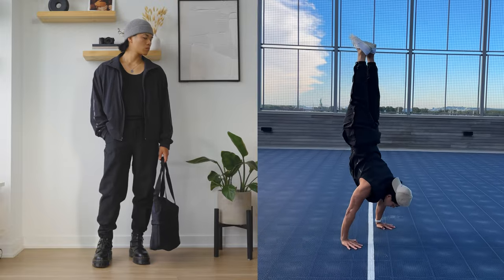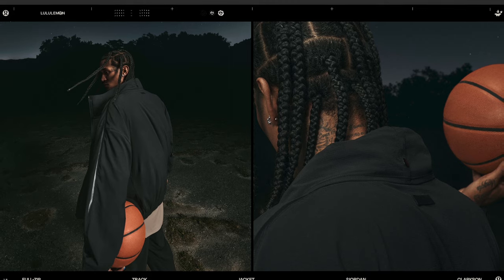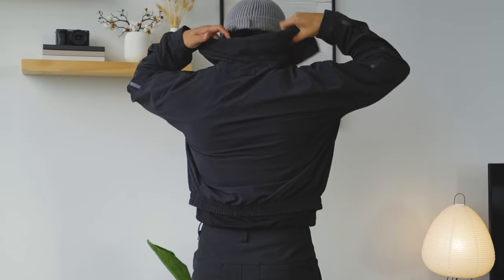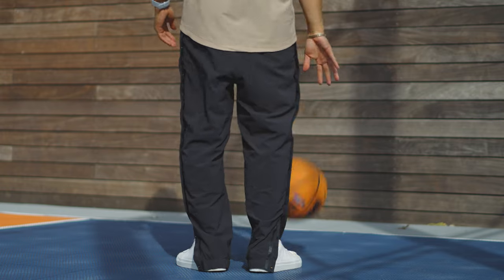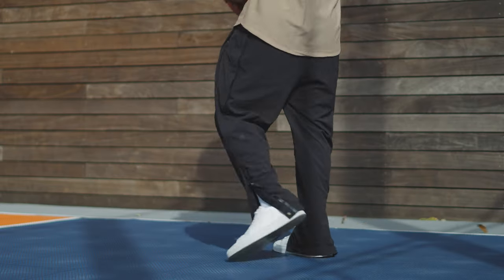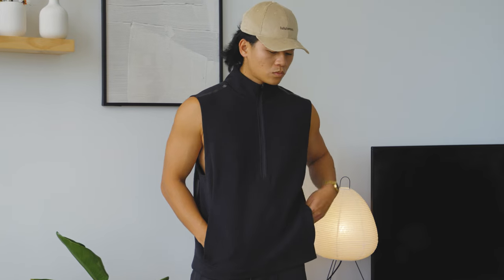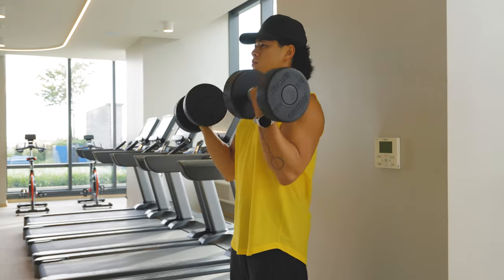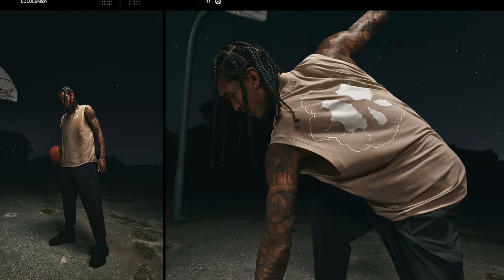Why I Get OBSESSED With Technical Fabrics Every Autumn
Or use any of these links:

Sleeveless Half Zip Jordan Clarkson:

Full Zip Track Jacket Jordan Clarkson:

Tear Away Track Pants Jordan Clarkson:

Relaxed Sports Tank Jordan Clarkson:

Relaxed Sports Shorts 9" Jordan Clarkson:

Cargo Pocket Training Pants Jordan Clarkson:

Other items/accessories worn:

Corduroy Cap:

Wunderlust Duffel Bag:

Wunder Puff Vest:

All Day Essential Tote Bag:

Close Fit Wool Beanie:

Back To Life Sport Bottle: